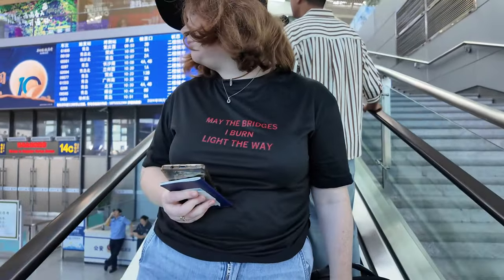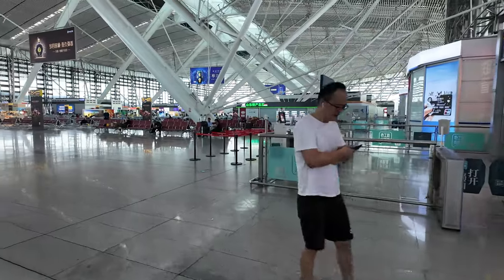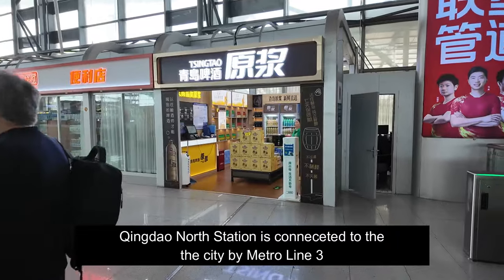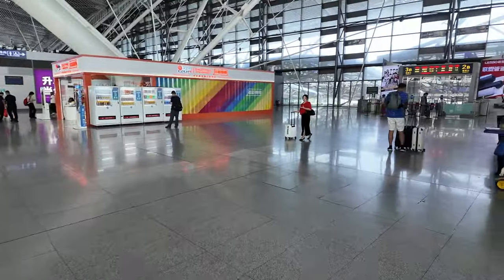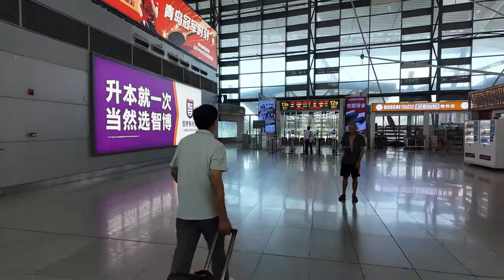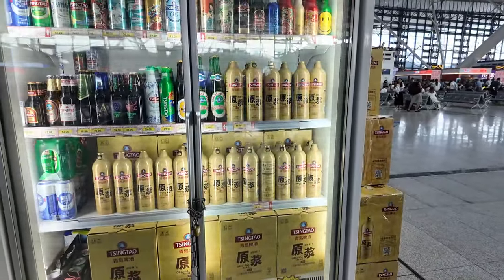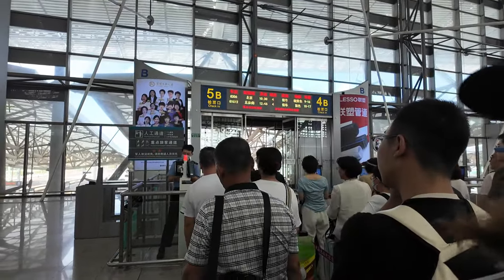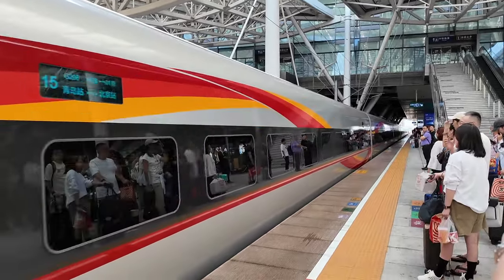A tour of Qingdao North Train Station in China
We take a look around Qingdao North Train Station, which services China High Speed Rail before catching a China bullet Train to Beijing.

What started out as travelling with kids from 10 months is slowing down as our kids are nearly 18 years old. You will see a mix of travel videos now featuring travel with teens and couples getaways without kids.

We use the following equipment to film content for this channel"

Osmo Pocket 3
Insta360 X4
DJI Mini Drone
Hoverair X1
DJI MIc 2
Oneplus 11 Pro Mobile Phone